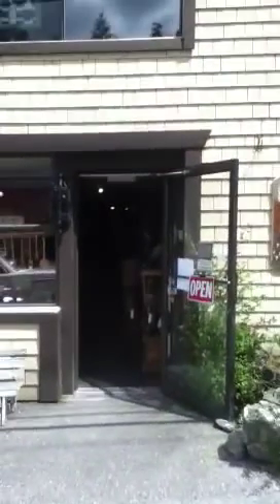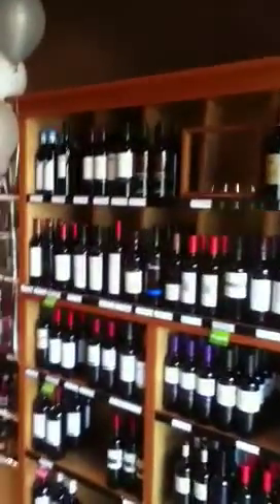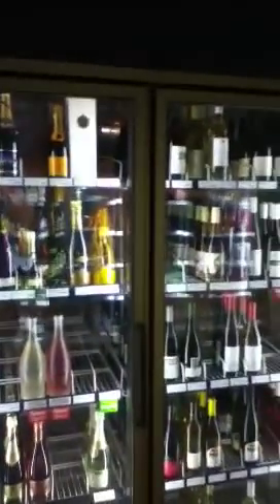The NEW Bowen Island Beer & Wine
A quick walk through Bowen Island's new beer & wine store